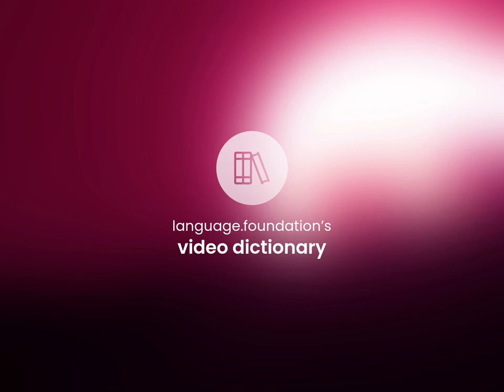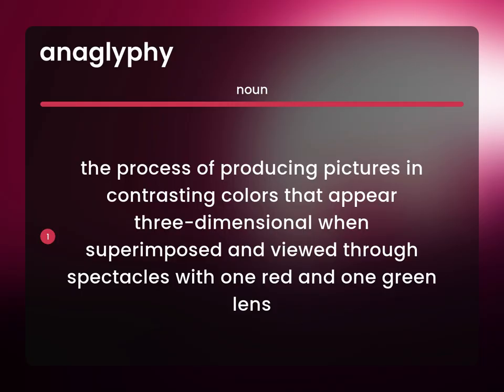Anaglyphy — what is ANAGLYPHY definition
ANAGLYPHY meaning

Susan Miller (2023, March 7.) What does Anaglyphy mean?